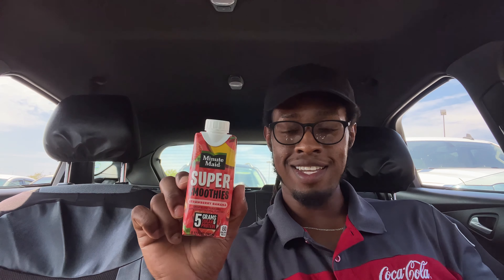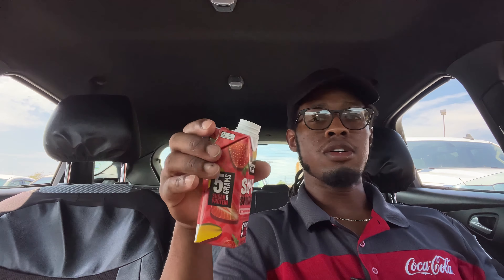First Impression on New Minute Maid Super Smoothies Strawberry 🍓 Banana 🍌…